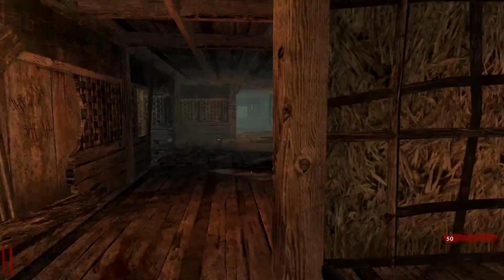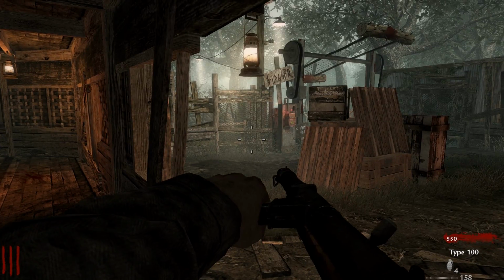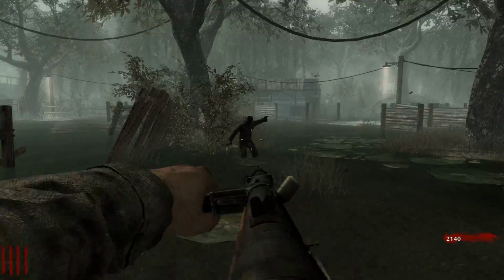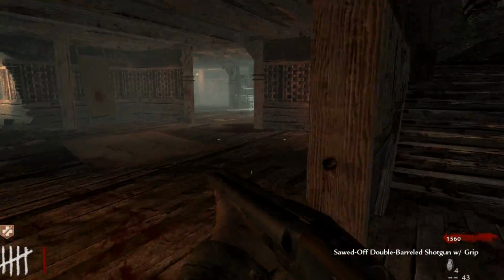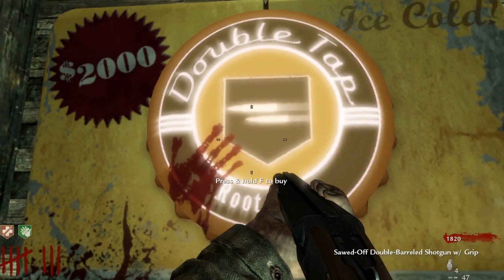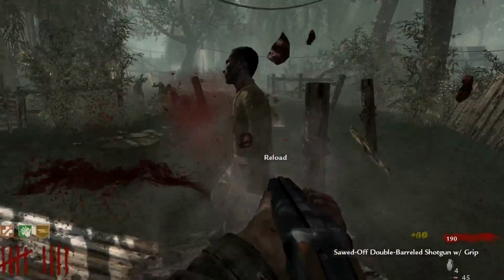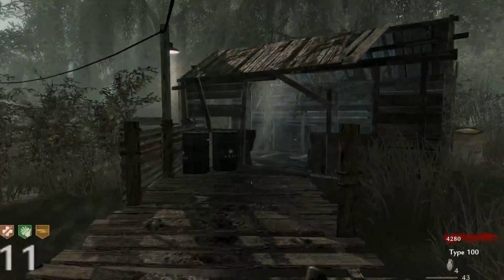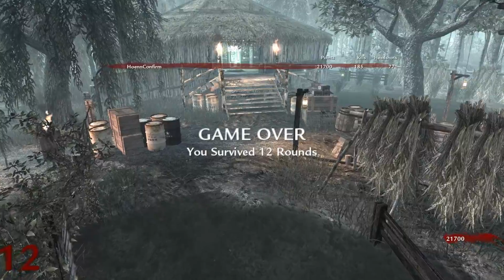Call of Duty Zombies: 2 Box Challenge on Shi No Numa (WaW)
First video from my custom PC! Hope you enjoy, I will be fixing up the audio issue (game audio higher than my voice) in this video for the future vids!

I hope you all enjoy, it's a total blast recording these videos.

Online ID's:

PSN: Hoenn_Confirmed
XBox: HoennConfirmed1
Steam: tonyalvarez96